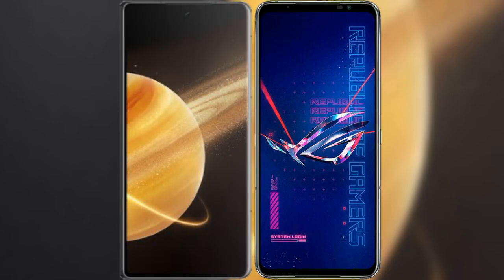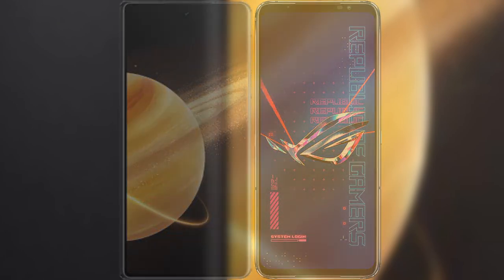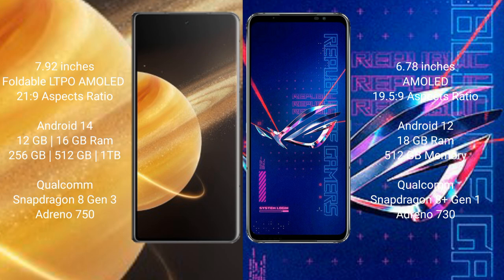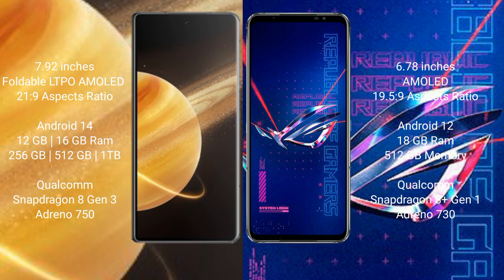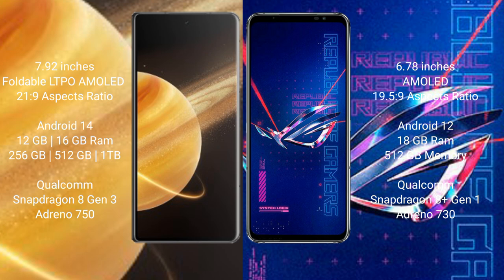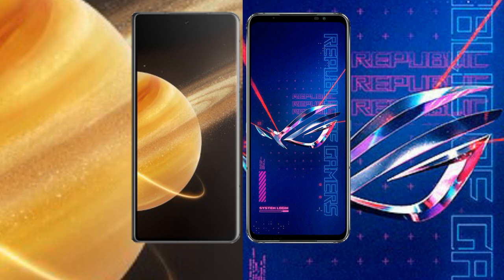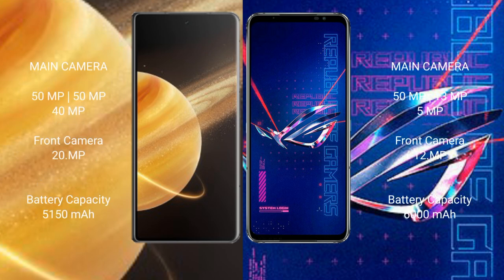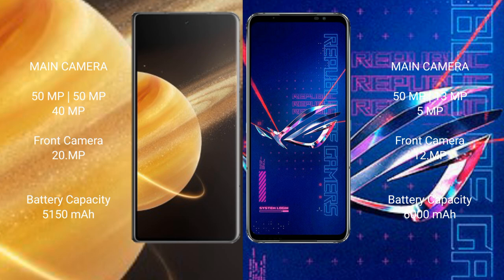Honor Magic V3 vs Asus ROG Phone 6 Pro Review